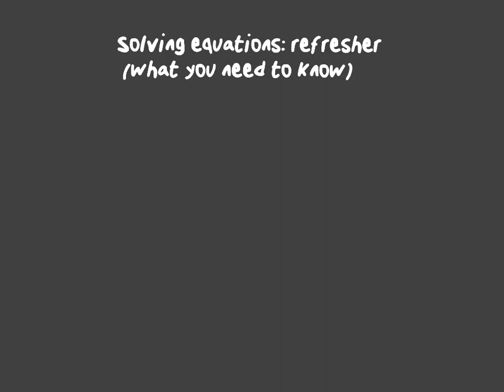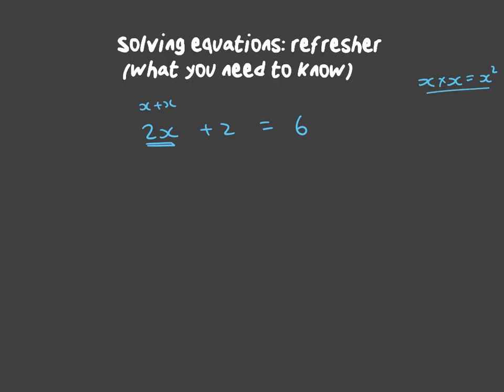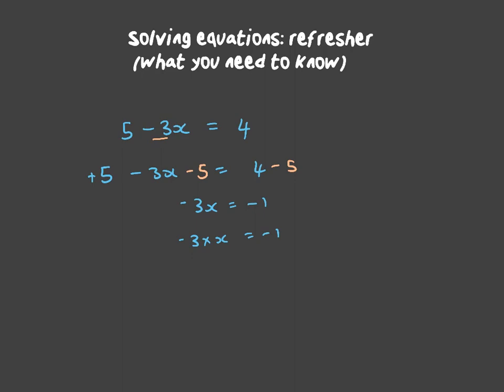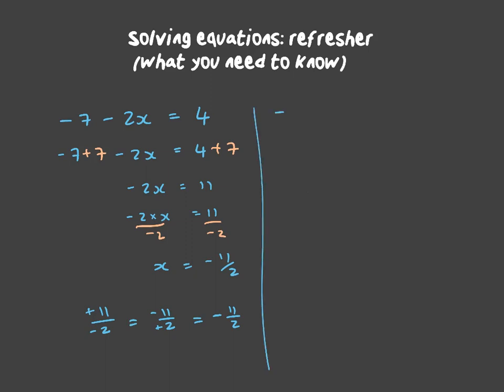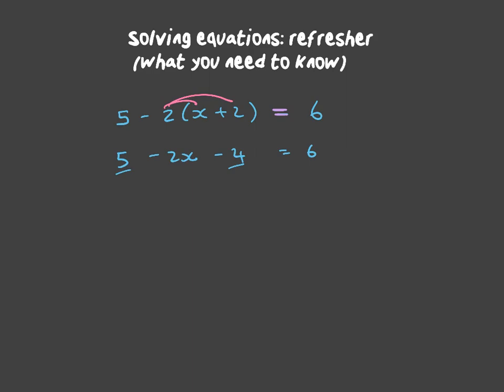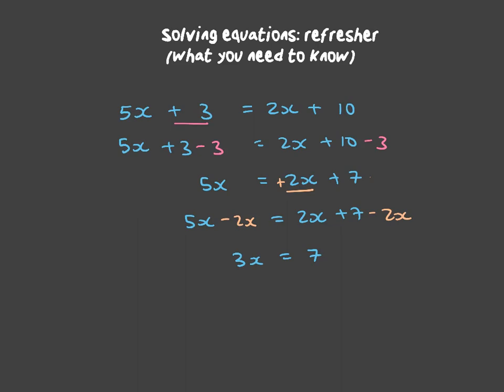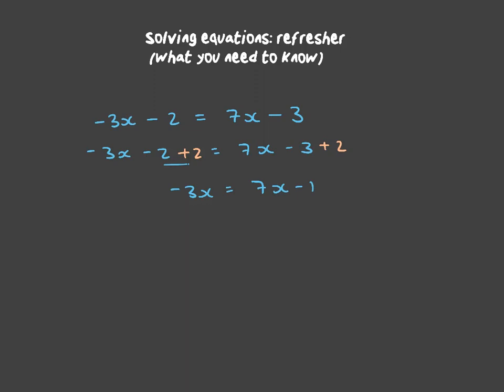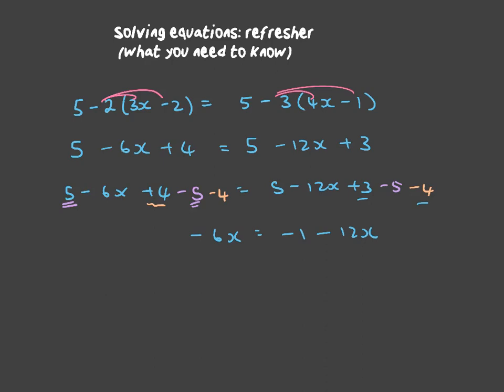Topic 8, Video 1: Solving equations (refresher video)